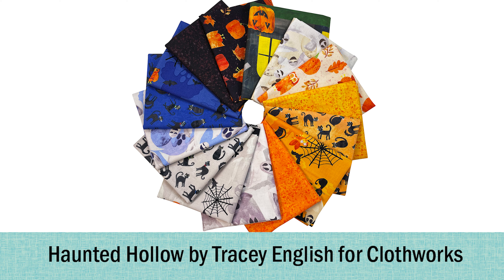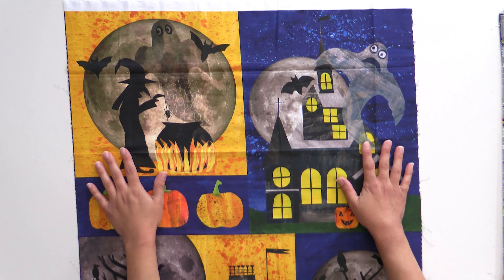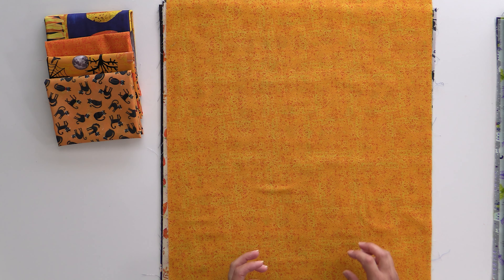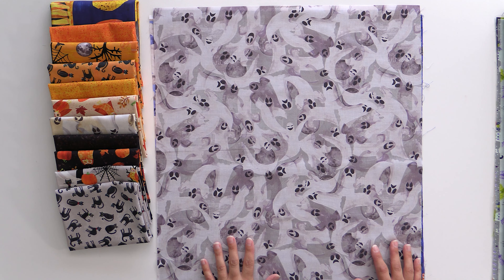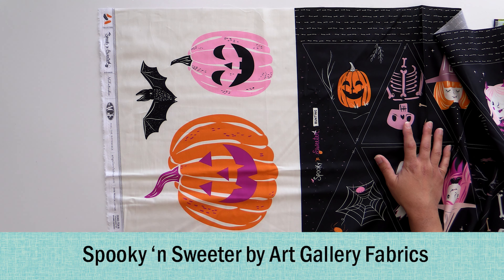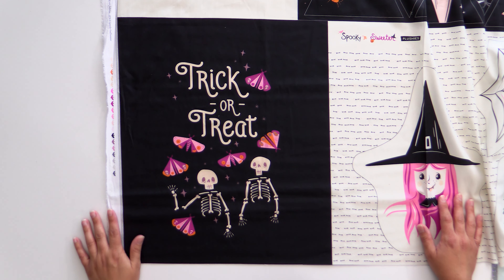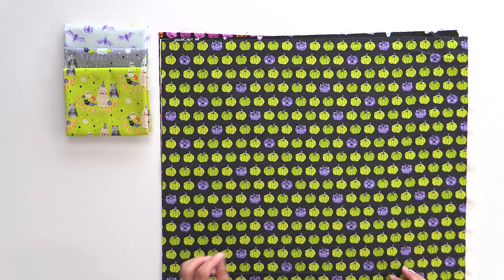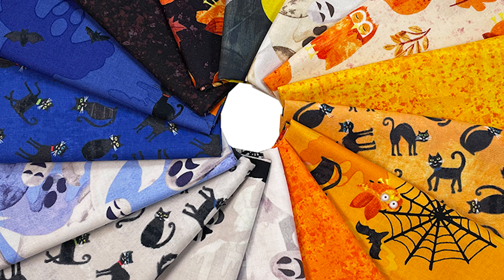New Modern Halloween Fabrics! Perfect for quilts & treat bags ...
We're wrapping up our Halloween week with a new fabric collection and it is amazing!

Haunted Hollow by Tracey English for Clothworks has a really fun panel that could be cut up to make a treat bag or used as one piece in the center of a fast quilt. I also love the color combo of orange, black/gray and blue. It really looks fabulous with the little orange owls peeking out at you.

We also created new bundles from Bring Your Own Boos, last year's Cotton+Steel Halloween collection. We purchased it pre-inflation, so it is a little less expensive.

And I wanted to highlight last year's Art Gallery Fabrics Spooky 'n Sweeter panel that we still have a few of. The panel is full of home decor and kids sewing project possibilities.